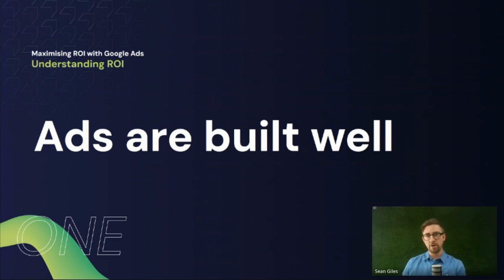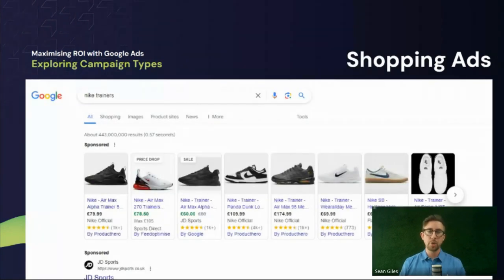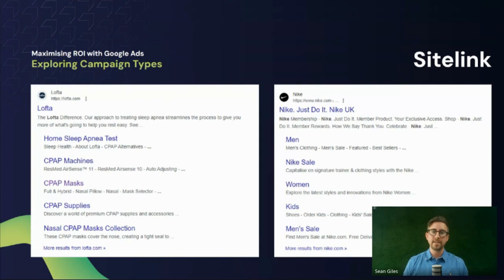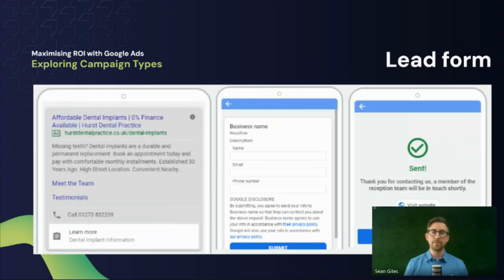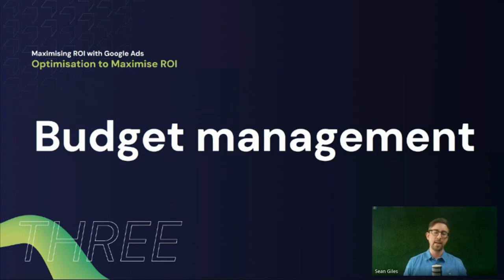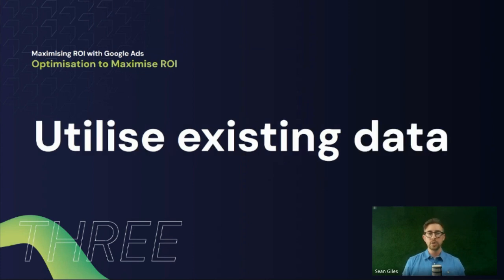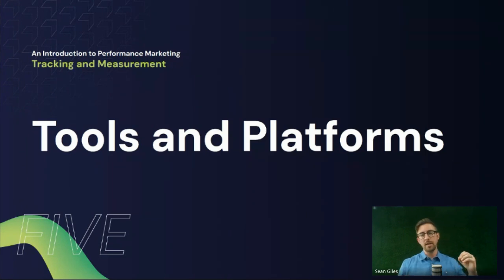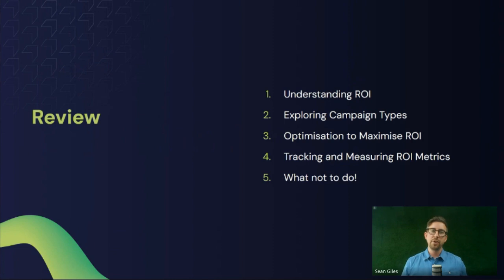Maximising ROI with Google Ads: Strategies for Success